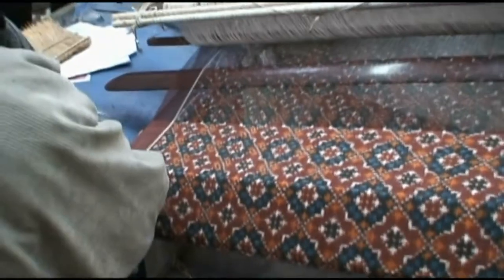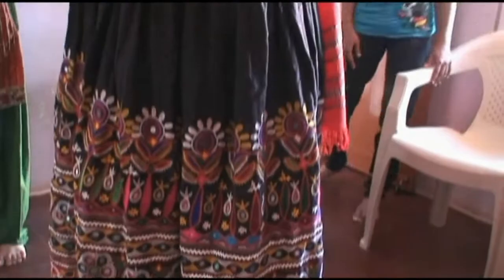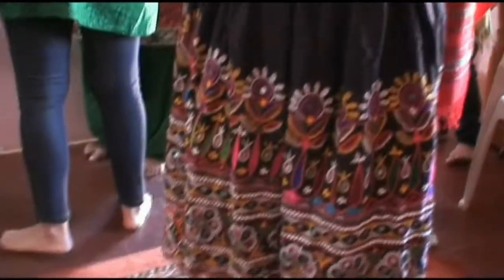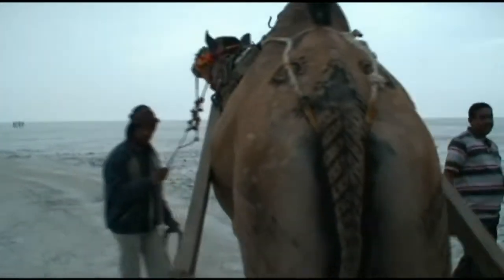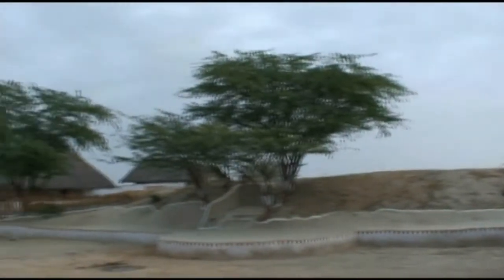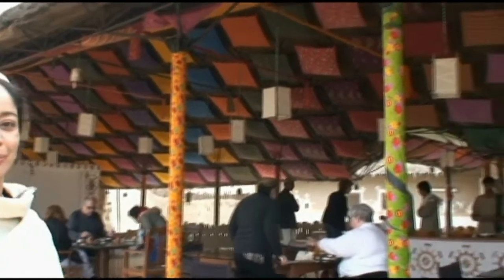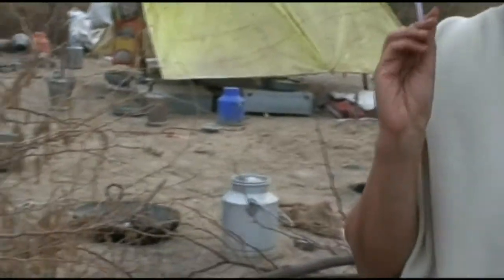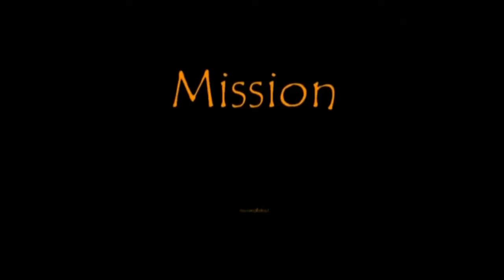2013 EYHO-iarts Project Guj Kutch with Arti Chandaria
EYHO in search of desert tribals and textiles in Kutch, Gujarat. Follow EYHO with iarts Project goes off the beaten track in the Salt Desert on a camel cart. Catch a breeze at Kite Festival, Ahmedabad. The adventures go on!